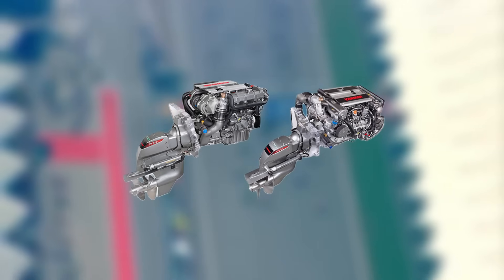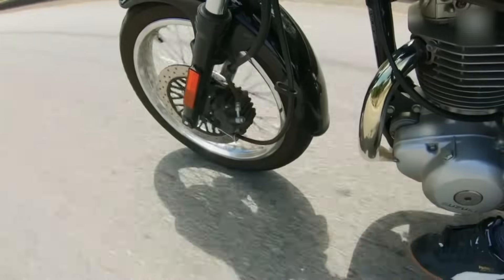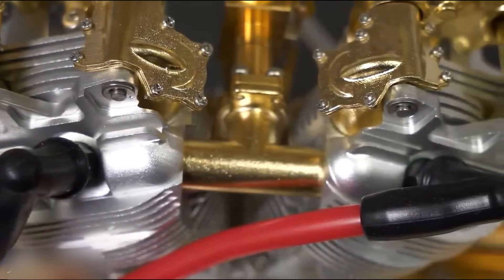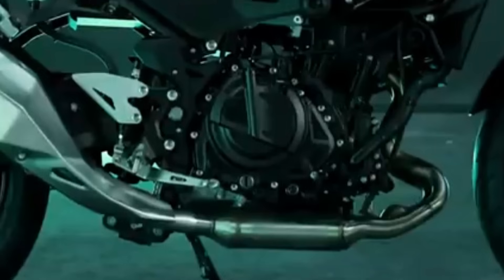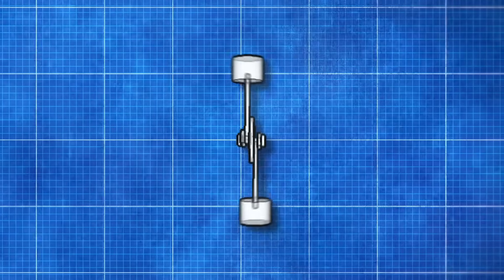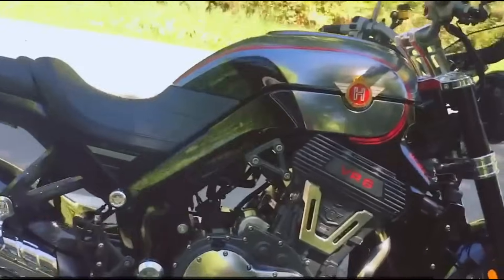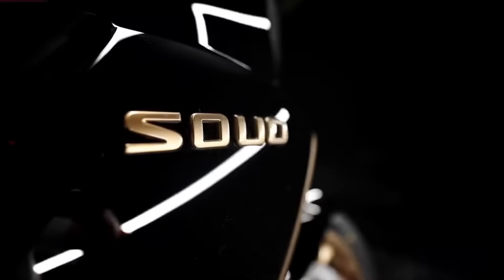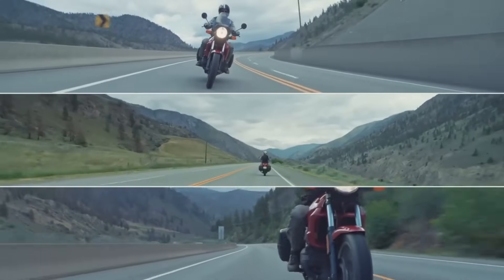Every SINGLE Engine in Motorcycle Explained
Ever wondered how motorcycle engines work? In this video, we're going to take you on a journey to explore every type of motorcycle engine, from single-cylinder to ten-cylinder beasts!

Whether you're a motorcycle enthusiast, a DIY mechanic, or just curious about how engines work, this video is for you.

We'll dive into the pros and cons of each engine type, their power output, and the motorcycles that use them. So, buckle up and let's get started on this epic ride!

About:
Welcome to The Motorcycle Brain the ultimate channel for motorcycle enthusiasts who want the real truth about bikes.
We dive deep into the world of motorcycles, covering everything from the best and worst bikes to their mechanical problems, hidden issues, and must-know fixes.
Whether you're a seasoned rider, a new biker, or just love two-wheeled machines, this channel will keep you informed and entertained.
Expect honest reviews, expert insights, and no-nonsense breakdowns of what makes a motorcycle great or a total nightmare.
Before you buy, ride, or repair, make sure you check out The Motorcycle Brain.